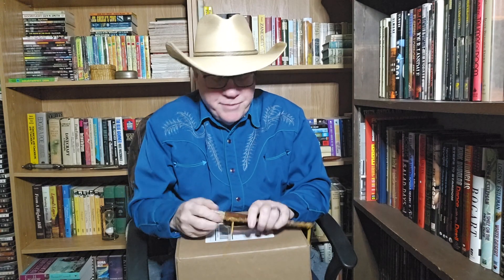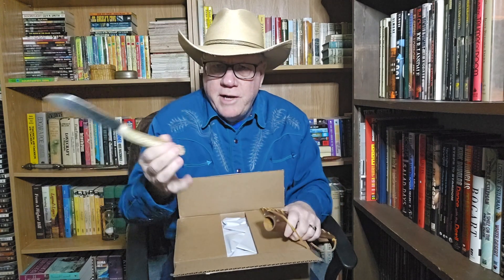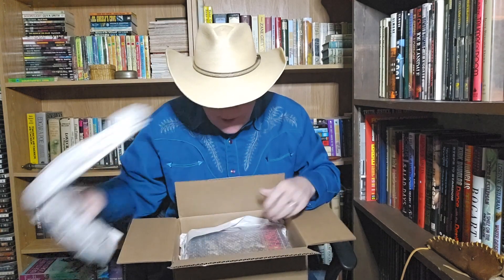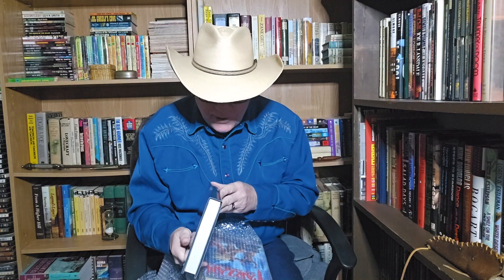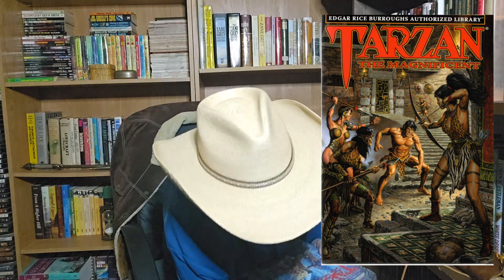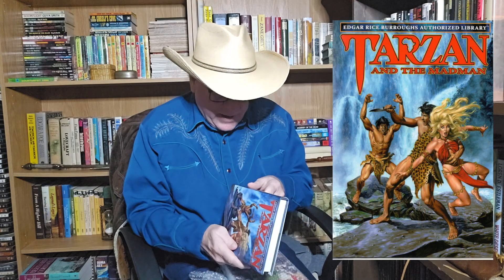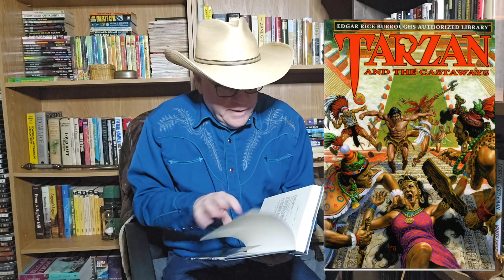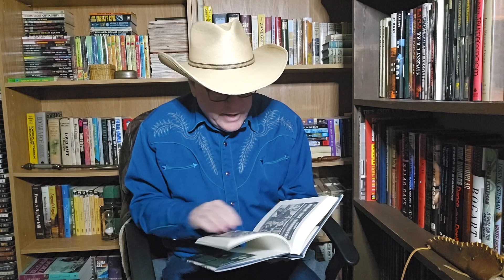Edgar Rice Burroughs Update # 5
Tarzan! I daresay, this is splendid!

Main Theme: “Summer Thunder, Summer Rain”
Composed and performed by Thomas McNulty
Sounds and effect by MacBook Pro. Library.
Some Graphics Courtesy of Footagecrate used with permission.
Occasional Sounds Courtesy of Zapsplat and used with permission.